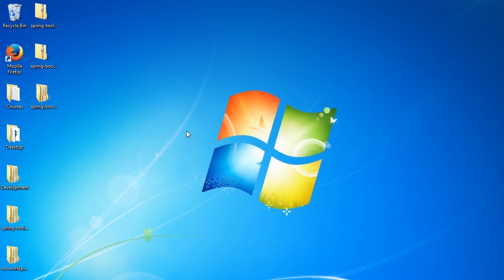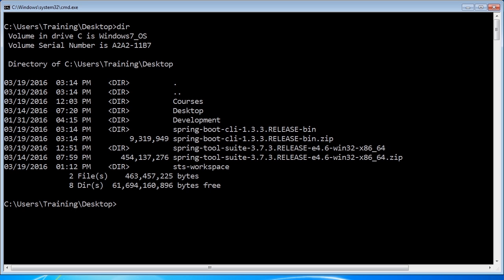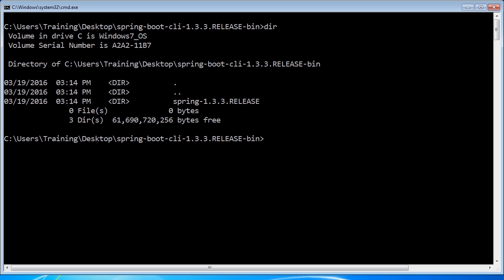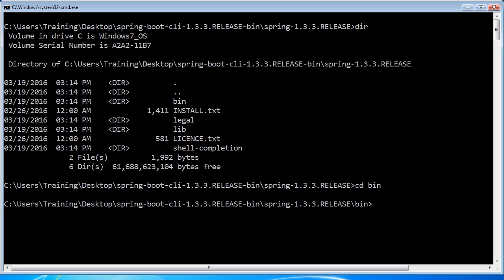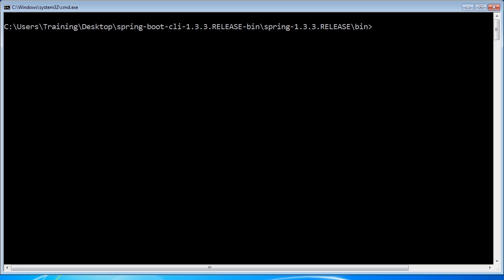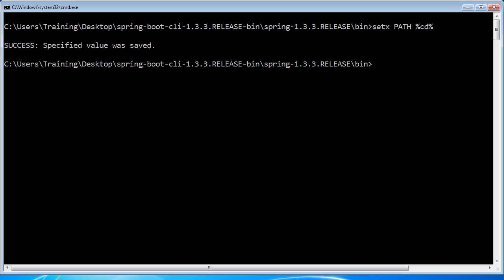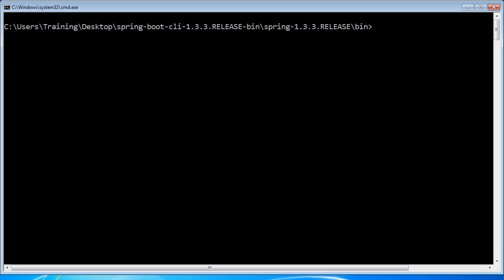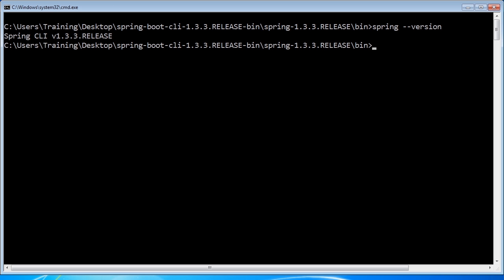0204 Spring Boot CLI Installation